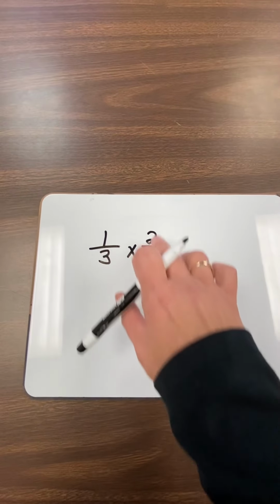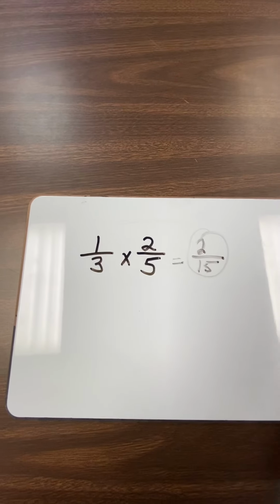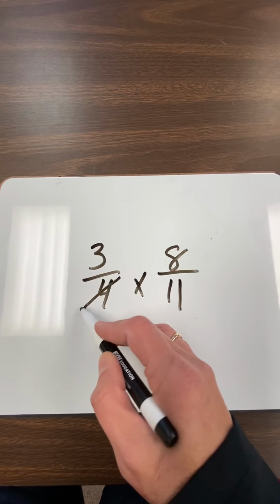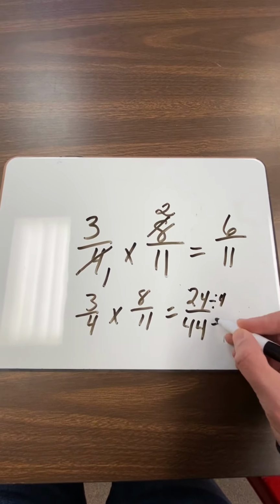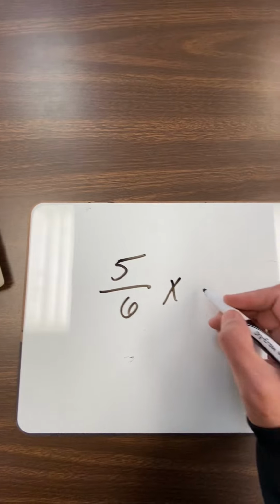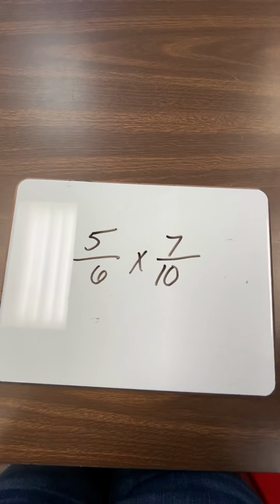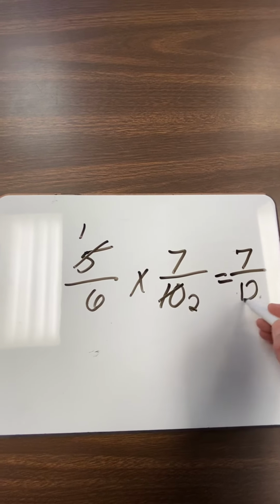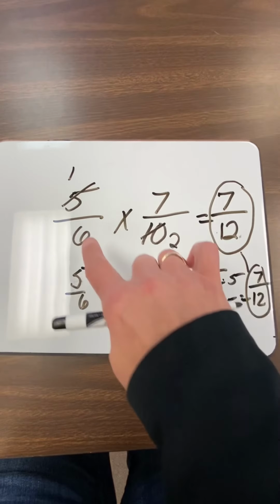Mult. Fractions- Kuhn1